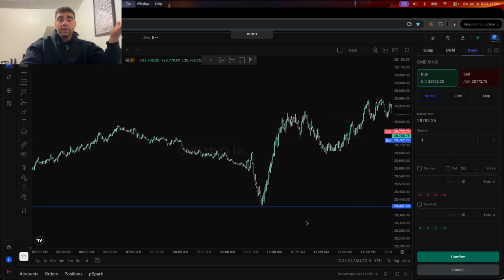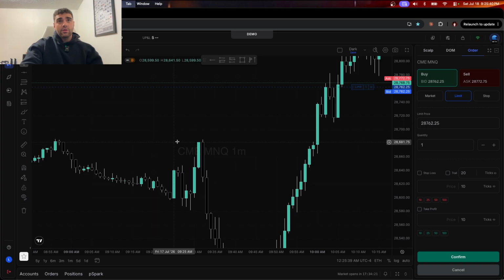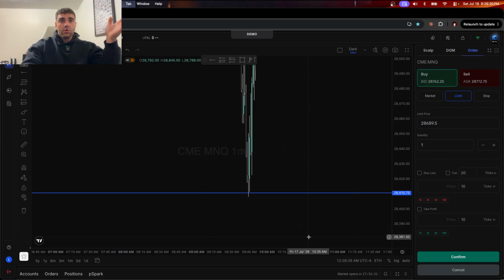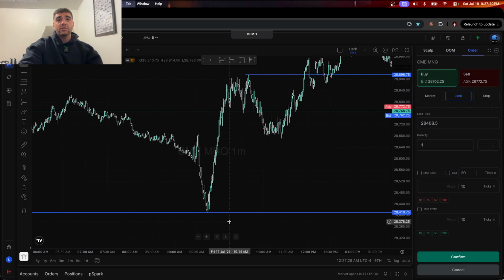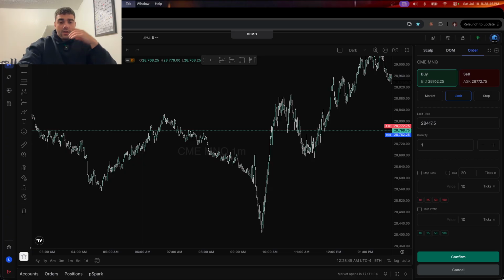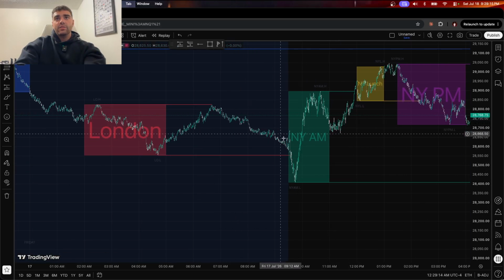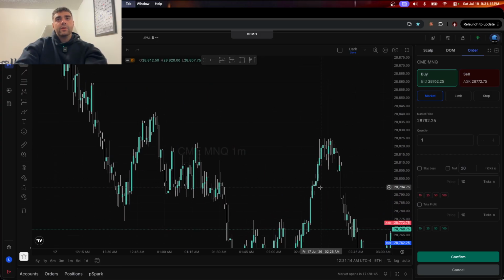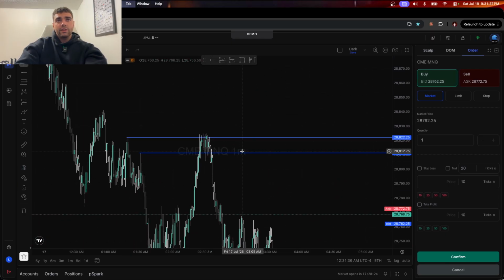NTI SCHOOL EP.8: LIQUIDITY